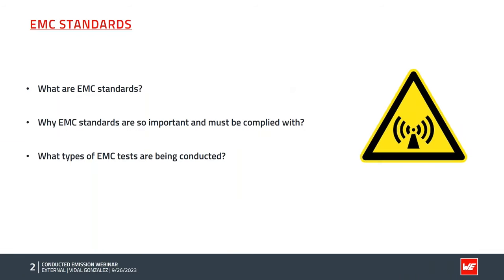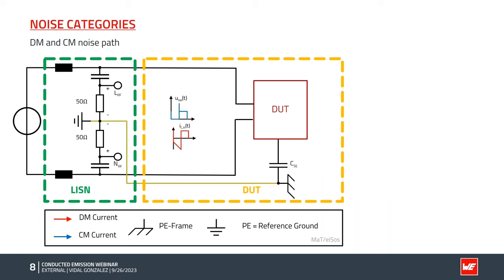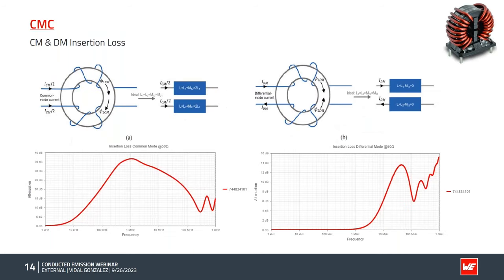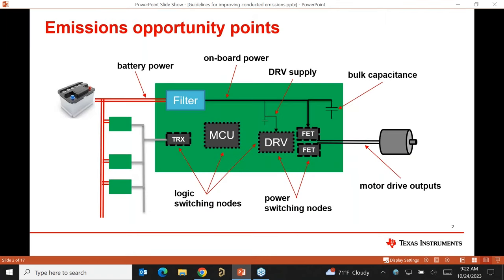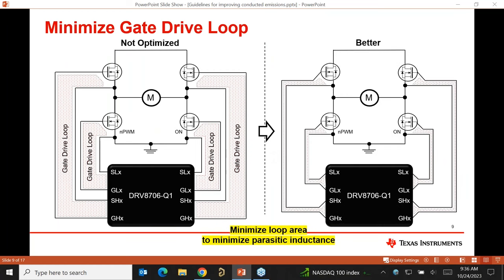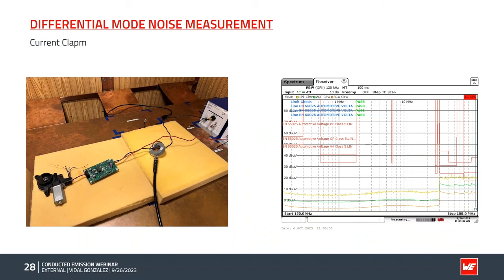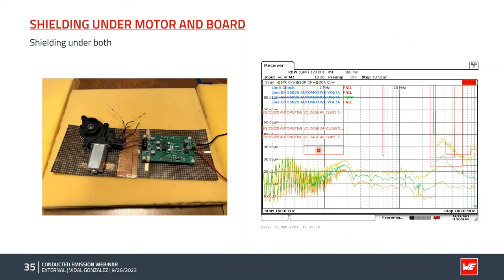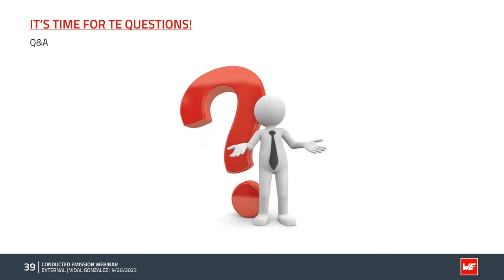Webinar: Texas Instruments and Würth Elektronik- Mastering Conducted Emissions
Join Texas Instruments and Würth Elektronik to gain expert insights into conducting emissions testing while mastering the art of effective debugging in this FREE one-hour presentation partnered with DigiKey Electronics! Whether you're an electronics engineer, designer, or enthusiast, this session will equip you with practical, proven strategies to troubleshoot and optimize your circuit boards. Discover the key findings and techniques that will help you navigate the challenges of conducted emissions testing, ensuring your boards meet compliance standards and perform at their best. Don't miss this opportunity to enhance your skills and elevate your board debugging abilities. Register now to unlock the secrets of successful testing and debugging.

Partnered with DigiKey Electronics

More details about Würth Elektronik eiSos : Würth Elektronik (we-online.com)

Timstamps:
00:00 Intoduction
01:32 Presentation
59:24 Q&A